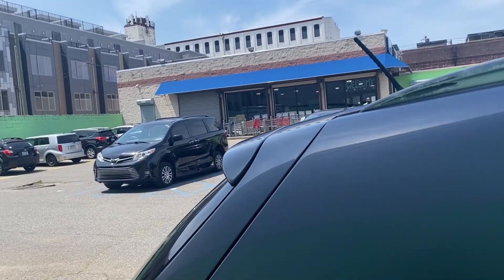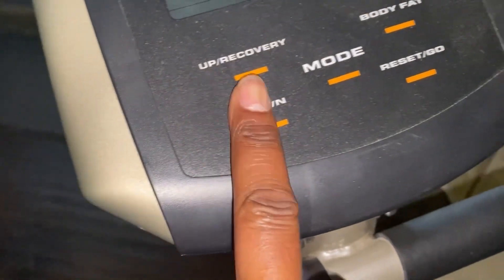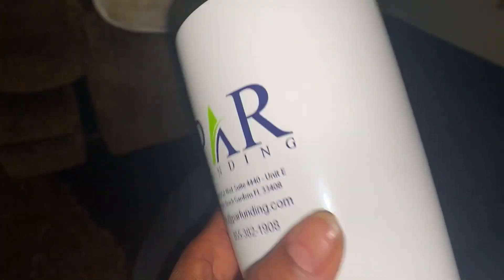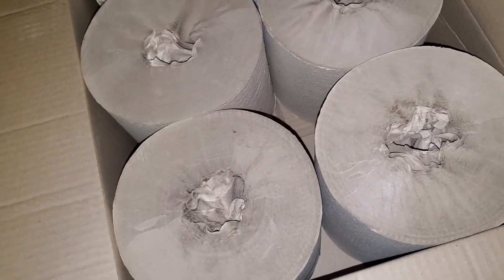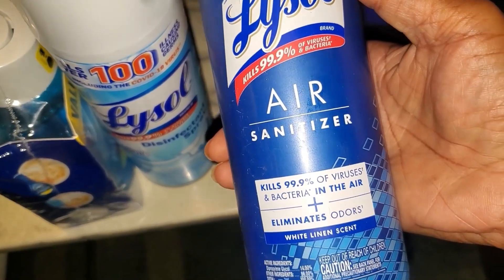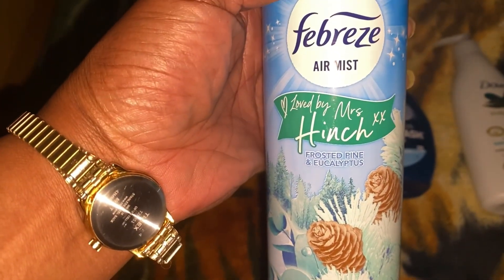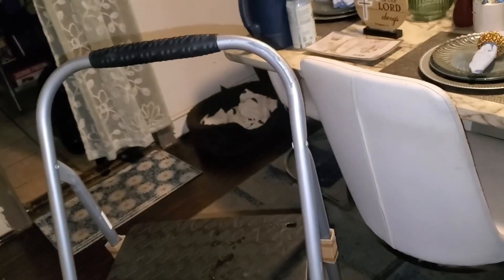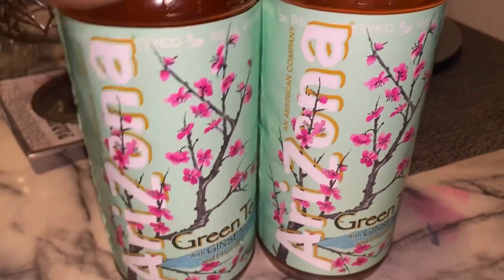👉🏼Habitatforhumanity Jerry’scorner and more 🤗🫶🏽….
Happy Thursday everyone did a little shopping at Habitat for Humanity. Jerry’s corner and dollar tree ￼👋🏽￼ it’s great to be in the land of the living 🍃🙏🏽🙌🏽🫶🏽🍃 enjoy each and every moment of your life! thanks for watching and having a wonderful and blessed upcoming weekend ❤️😘￼￼￼